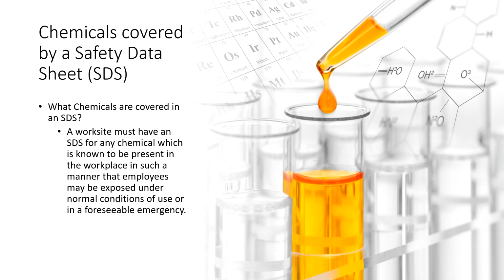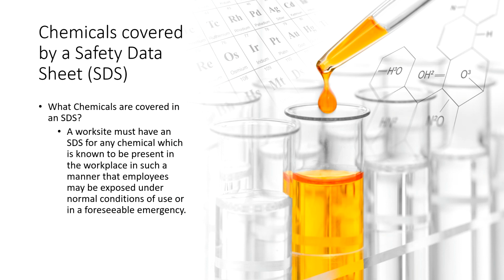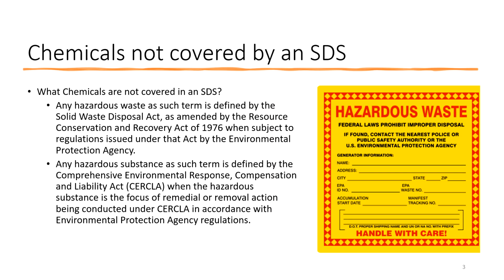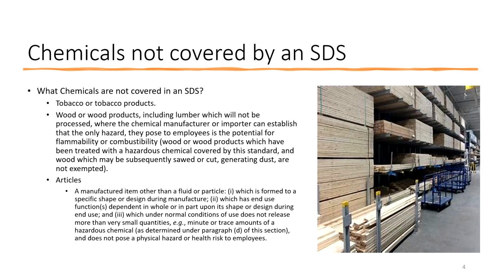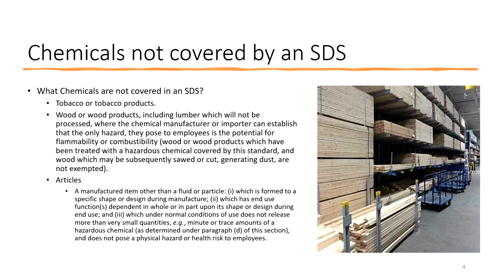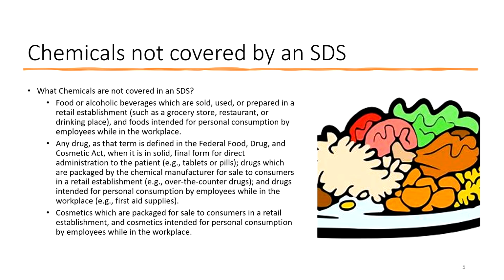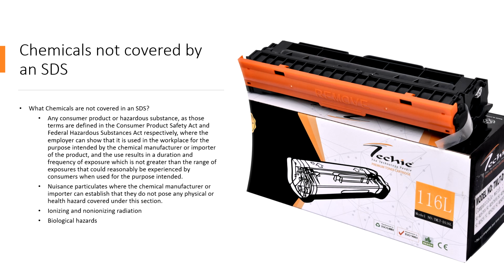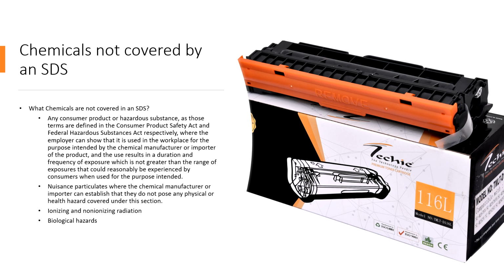Episode 69 Hazard Communication - do I need an SDS for that?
Episode 69 focuses on a practical Hazard Communication question: when do you actually need a Safety Data Sheet (SDS)? Dr. Ayers explains that not every material in the workplace requires an SDS, and the key is understanding what OSHA considers a hazardous chemical and what qualifies as a foreseeable emergency.

What an SDS is and when it’s required
An SDS is required for any hazardous chemical that workers may be exposed to under normal conditions of use or in a foreseeable emergency. The episode clarifies that:

A chemical must present a physical or health hazard for an SDS to be required.

Exposure includes routine use, accidental release, or reasonably predictable misuse.

Manufacturers and importers must classify hazards and provide SDSs; employers must maintain them and ensure accessibility.

This means the presence of a chemical alone does not automatically trigger SDS requirements—its hazard classification does.

Materials that do not require an SDS
Dr. Ayers provides examples of items that typically do not require SDSs because they are not considered hazardous chemicals under normal use:

Consumer products used in the same manner and frequency as a typical consumer (e.g., a small bottle of Windex used occasionally).

Articles—solid items that do not release hazardous chemicals during normal use (e.g., bolts, nails, metal brackets).

Food and beverages intended for consumption.

Household items used in a truly incidental way.

The key distinction is whether the product releases a hazardous chemical during normal or foreseeable use.

The importance of “foreseeable emergency”
A major theme of the episode is understanding what OSHA means by a foreseeable emergency. An SDS is required if a chemical could be released in a situation that is:

Predictable

Credible

Related to how the chemical is used or stored

Examples include spills, container failures, or reactions that could reasonably occur in your workplace. If no such scenario exists, an SDS may not be required.

Practical examples from the episode
Dr. Ayers uses real‑world examples to help listeners determine whether an SDS is needed:

A sealed battery may not require an SDS unless it could leak during normal handling or foreseeable damage.

A consumer‑grade cleaner used all day by custodial staff does require an SDS because workplace use exceeds consumer exposure.

A block of metal does not require an SDS, but metal dust generated during grinding does.

These examples help supervisors and safety leaders make consistent decisions.

Leadership takeaways
The episode reinforces that effective Hazard Communication depends on:

Understanding what OSHA considers a hazardous chemical

Evaluating how materials are actually used in your workplace

Distinguishing between consumer use and occupational exposure

Training workers to recognize when an SDS is required

Maintaining SDSs for all chemicals that present real hazards

This ensures compliance while avoiding unnecessary documentation.